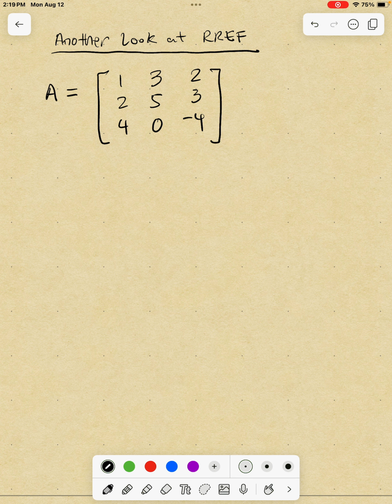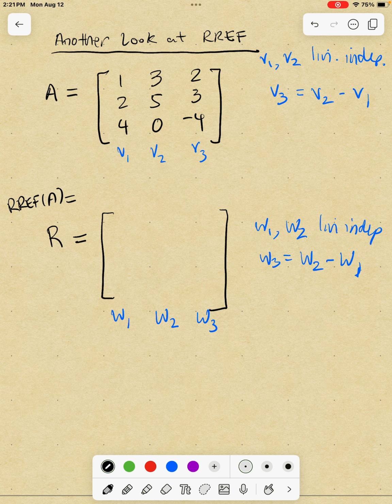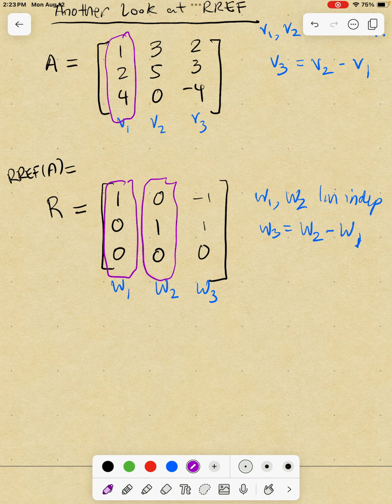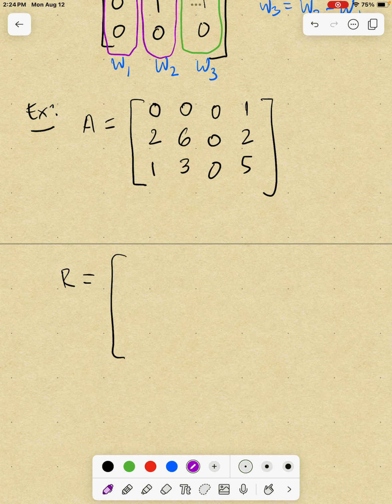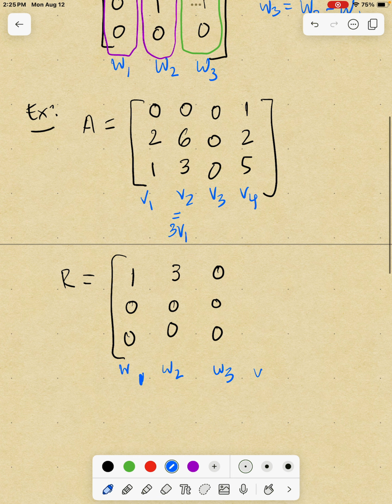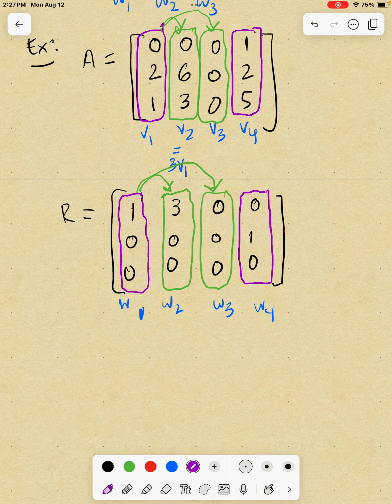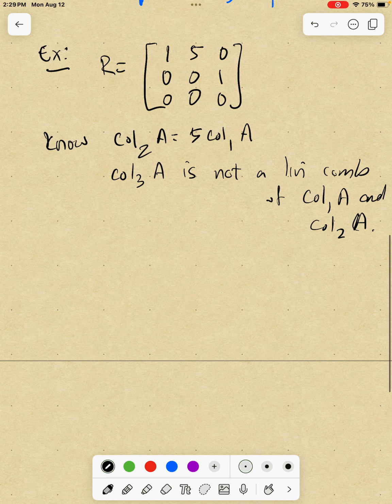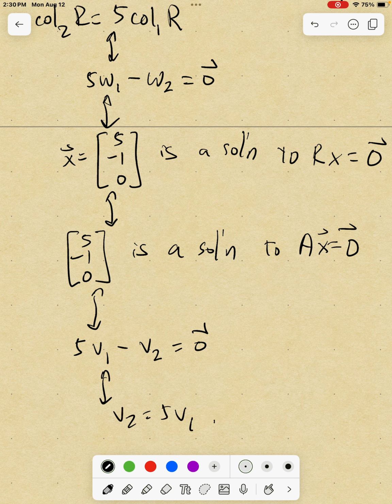Another Look at RREF